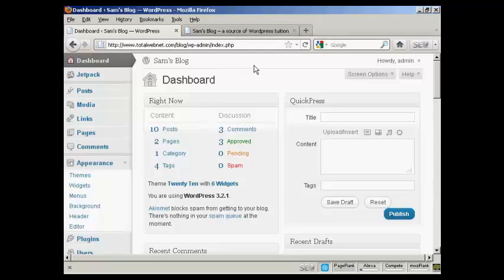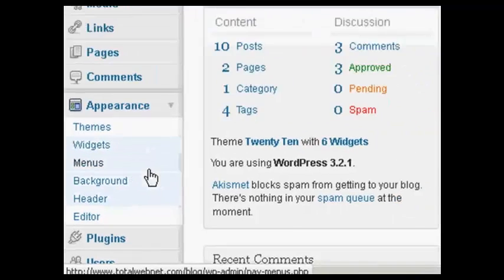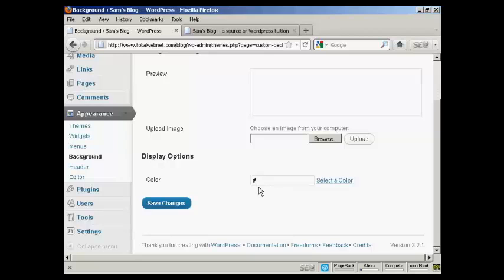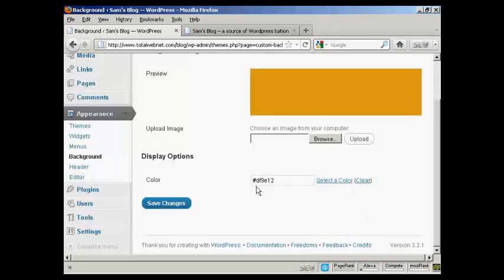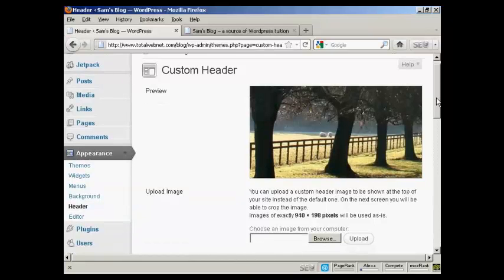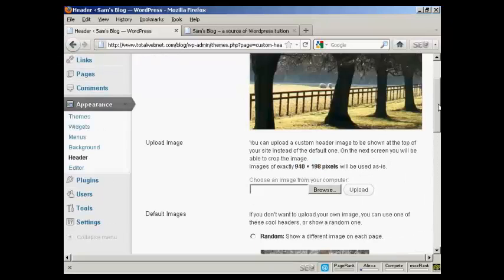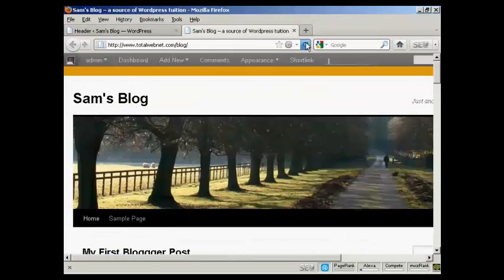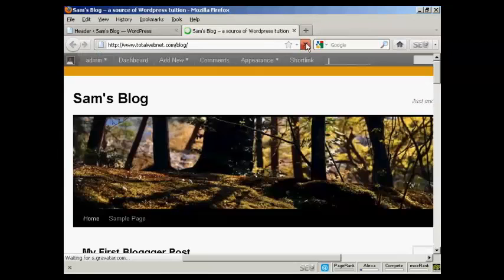WORDPRESS HELP | How To Customize Your Worpress Theme Menu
The menu items at the top of your wordpress website are very important to help the visitor navigate your site. Learn how to customize your Wordpress theme Menu.

More Wordpress Help Search Terms
Blog Boldly
Wordpress website, Wordpress blog
Wordpress tutorial
Wordpress tutorial for beginners
Wordpress training
Customize wordpress menu
Wordpress menu